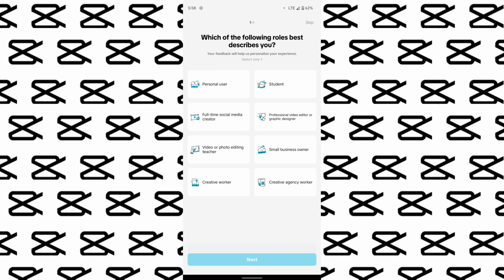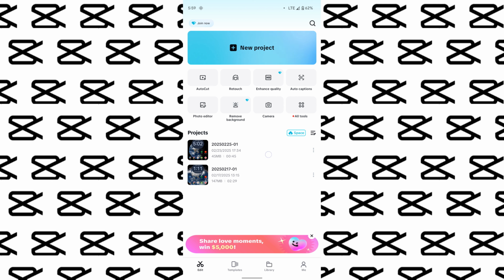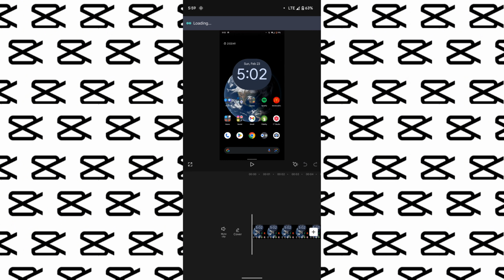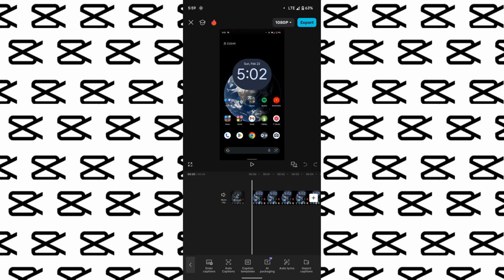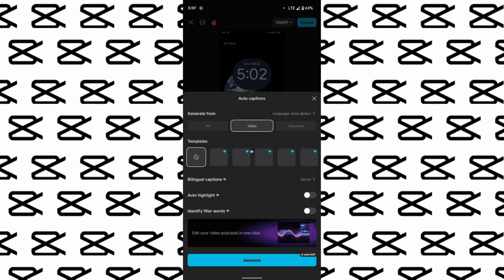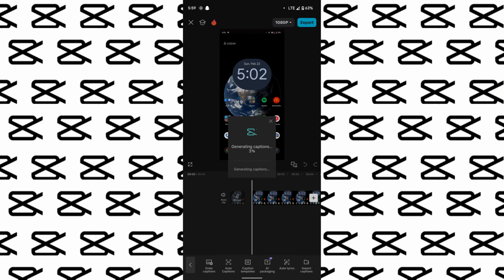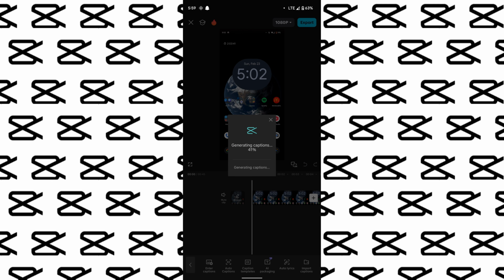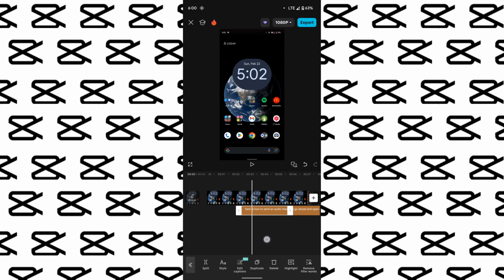How to Auto-Generate Subtitles for FREE (No Typing Needed!)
Adding captions to videos boosts engagement and makes them accessible to more people! In this quick tutorial, I'll show you how to automatically generate subtitles using free apps like CapCut & YouTube Studio.

Steps:

Using CapCut (Recommended):

Open CapCut and upload your video.
Tap Text - Auto Captions - Select Language.
CapCut will generate subtitles automatically!
Edit if needed, then export your video.
Using YouTube Studio:

Upload your video to YouTube (Private or Unlisted).
YouTube will generate auto-captions within minutes.
Edit them in YouTube Studio if needed.